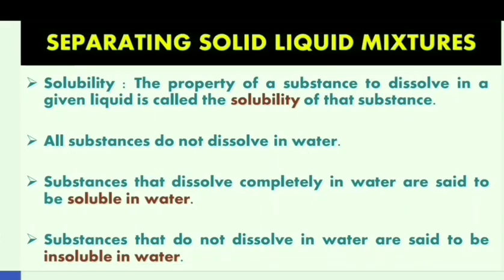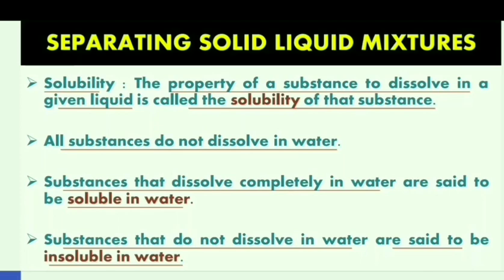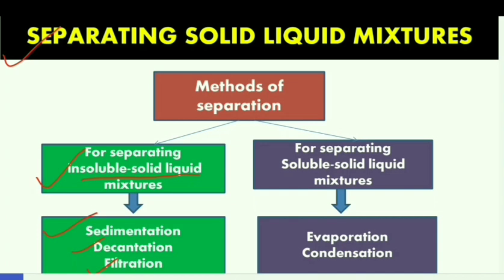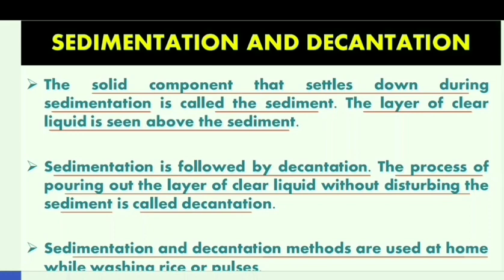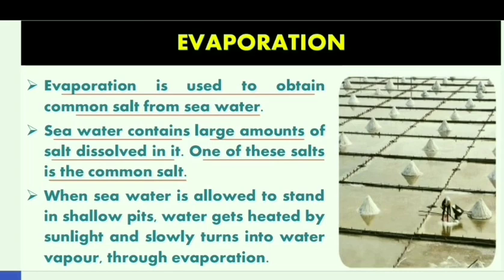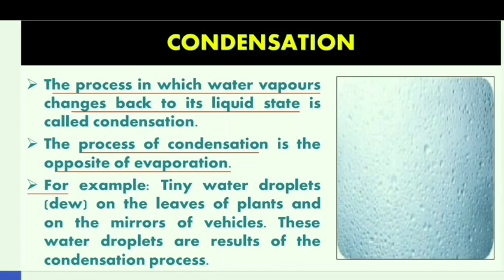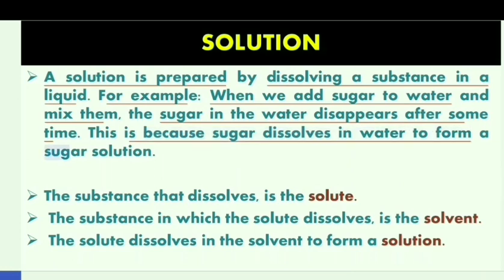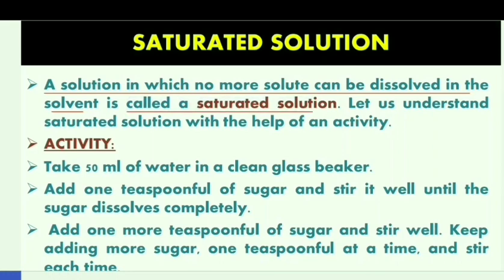Class 6 Chapter 3: Separation of Substances(Part-2)